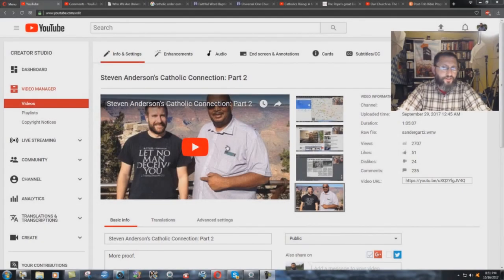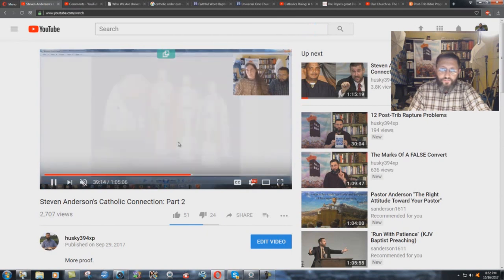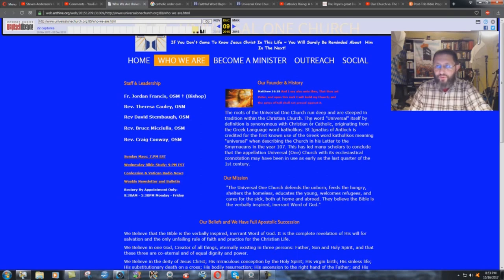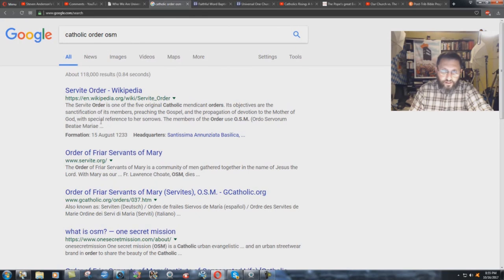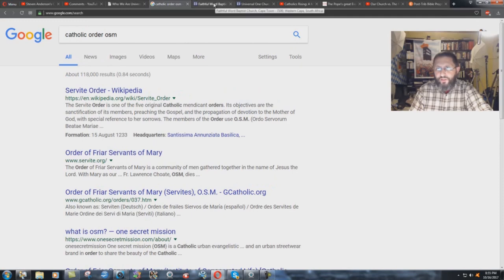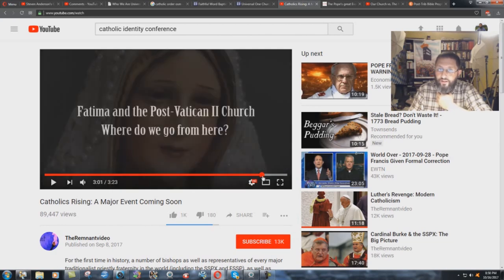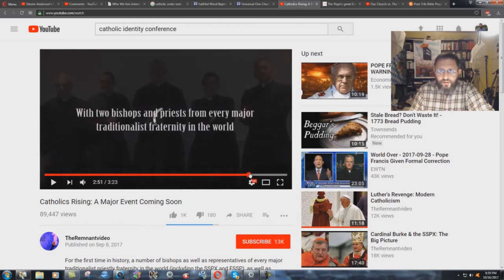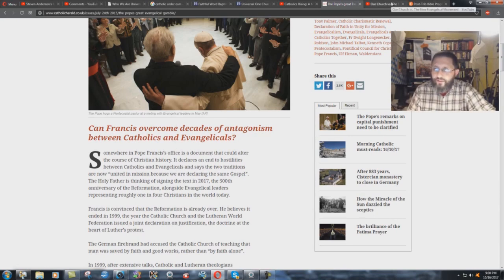Steven Anderson Openly Working With Catholics In South Africa - Bryan Denlinger